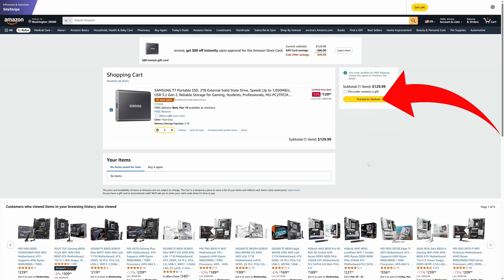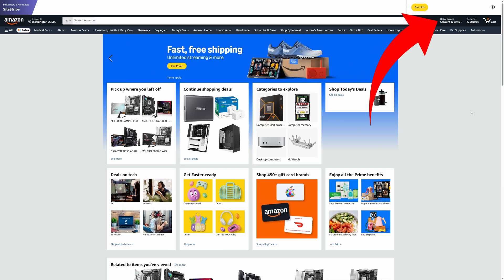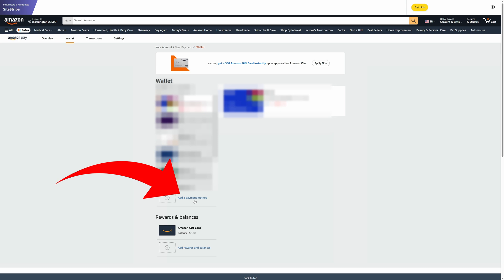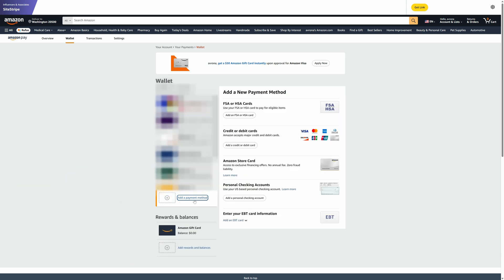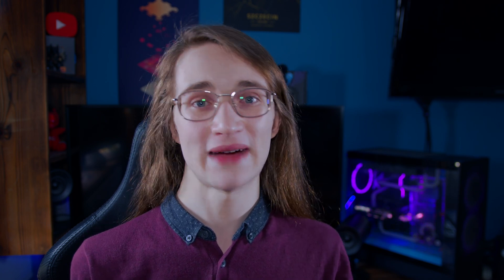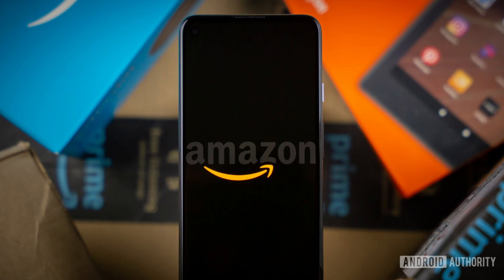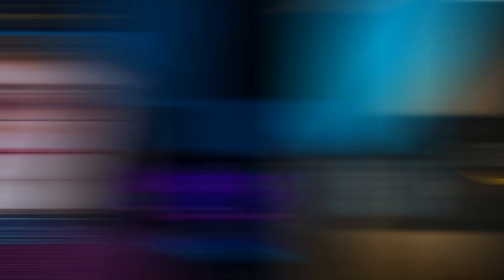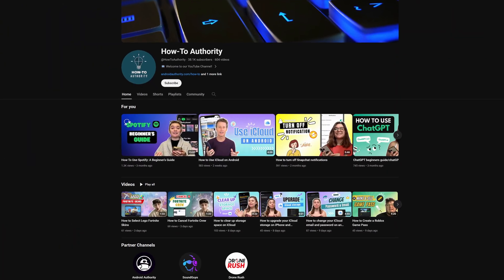How to Use a Visa Gift or Reward Card on Amazon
Got a Visa gift card and not sure how to use it on Amazon? This video breaks down the easiest ways to redeem your card—whether you're checking out now or saving it for a future order 💳

📌 Chapters:
0:00 - Intro
0:10 - Using the card during checkout
0:27 - Adding the card before checkout
0:48 - Why you can't split payments
1:02 - Workaround: Amazon Reload
1:20 - Mobile app instructions

🛒 At Checkout
1️⃣ Add your items to your Amazon cart
2️⃣ Proceed to checkout
3️⃣ Under Payment Method, select "Add credit or debit card"
4️⃣ Enter your Visa card details and place your order

💼 Save the Card for Later
1️⃣ Go to Your Account → "Your Payments"
2️⃣ Click "Add a payment method"
3️⃣ Enter your Visa gift card info to save it for future use

⚠️ Important Note:
Amazon does not allow split payments between cards. If your Visa card balance is lower than your order total, it may not go through.

💡 Workaround:
Use Amazon Reload to transfer the Visa gift card balance to your Amazon account:
🔎 Search “Amazon Reload”
➡️ Enter the amount
💳 Pay using your Visa gift card
🟢 That amount becomes available as Amazon balance, which you can use even if it’s not enough to cover a full order.

📱 Using the Mobile App?
The steps are nearly identical—just in a mobile-friendly layout.